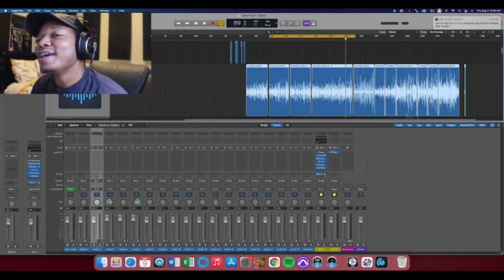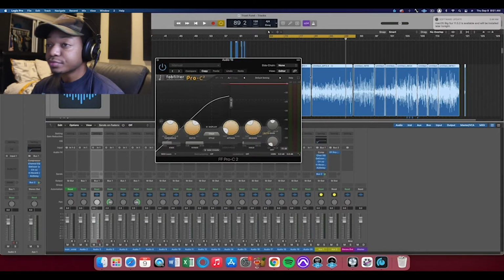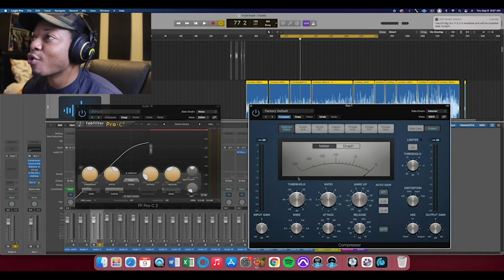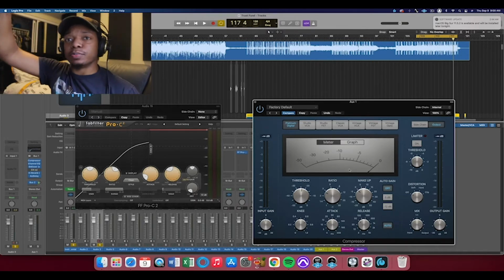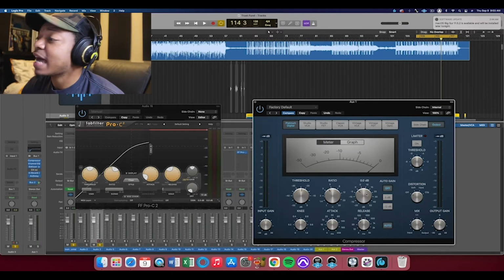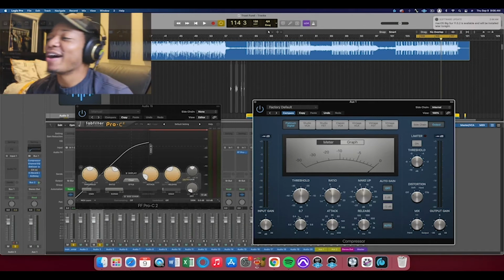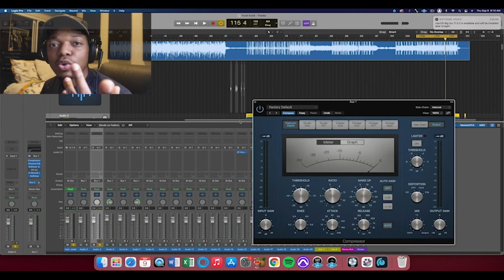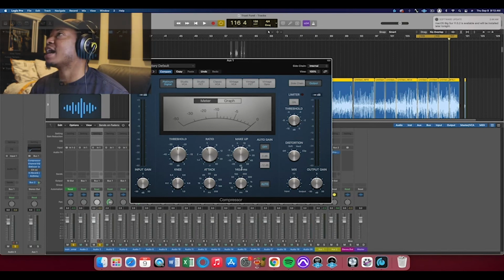How To Compress Modern Rap Vocals Using The Logic Pro X Stock Plugin | (In Depth)